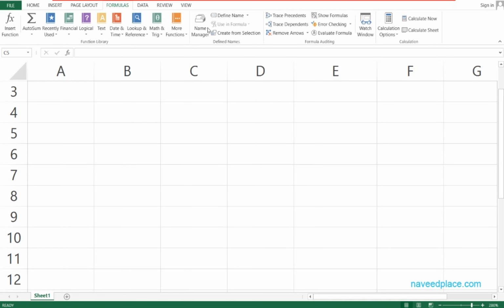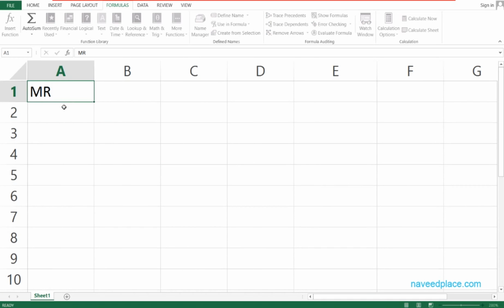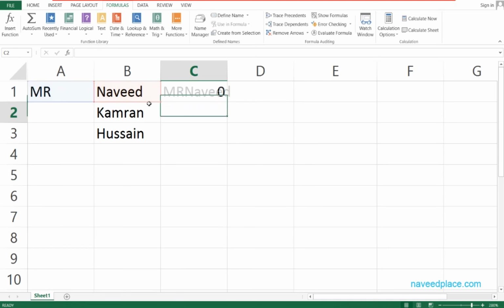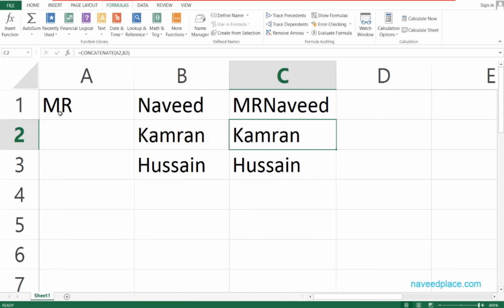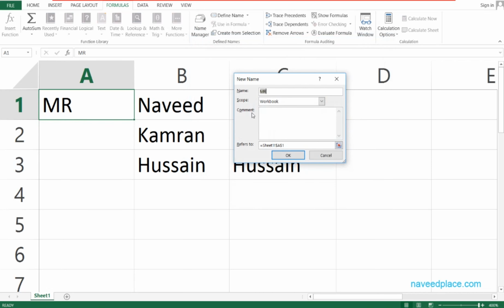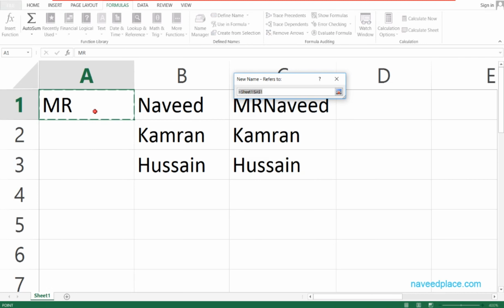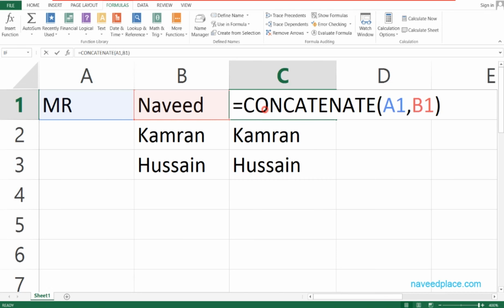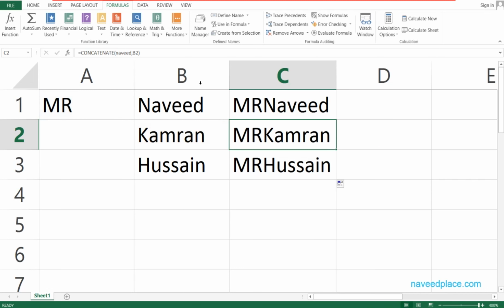Learn | Name Manager In MS Excel - In Just 3 Mins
Learn Name Manager In Ms Excel

Time Stamps:
00:00 Name Manager Excel
00:16 Formulas Menu Excel
00:20 What Is Name Manager
02:45 Finish

1. name manager in excel
2. logical function in excel
3. logical functions in excel 2007 with examples
4. IF Function in Excel
5. Excel Logical function
6. logical function definition